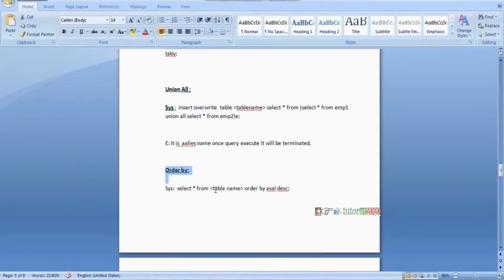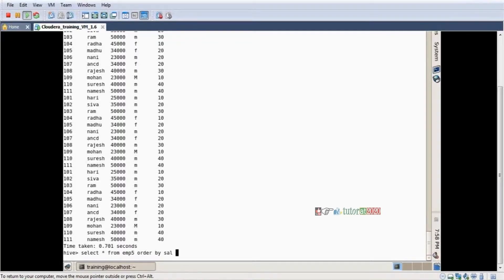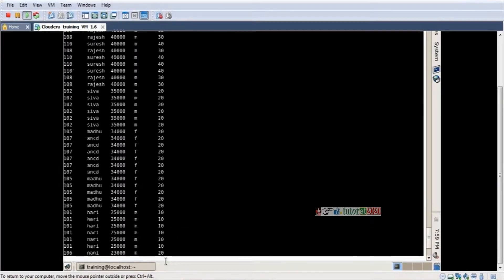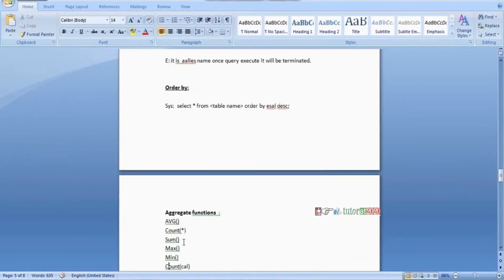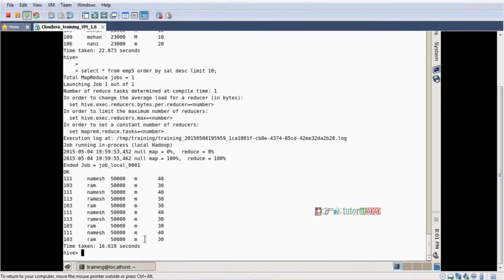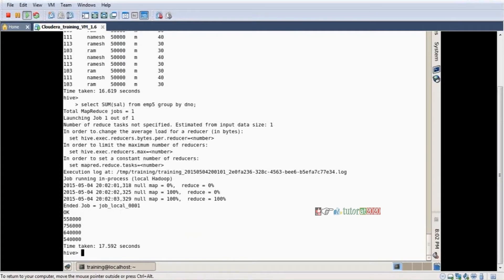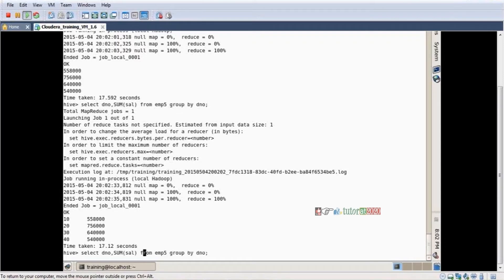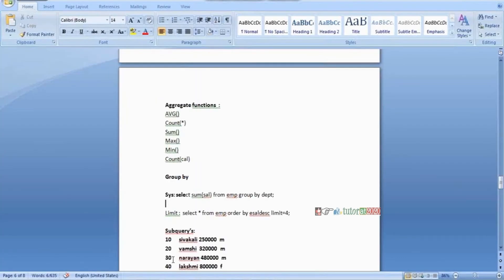Order by, Aggregate, Group by Functions on HIVE tables - Big data - Hadoop Tutorial - Session 17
In this video you will learn about Order by, Aggregate, Group by Functions on HIVE tables.